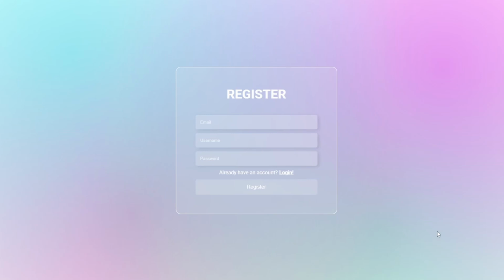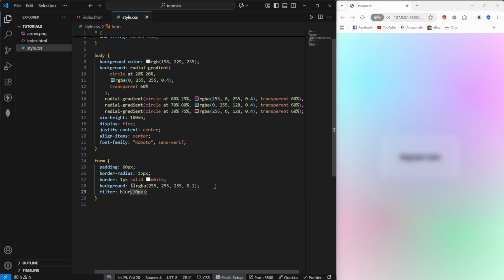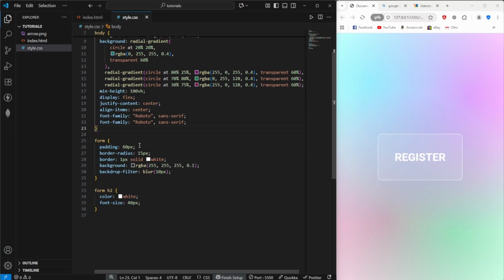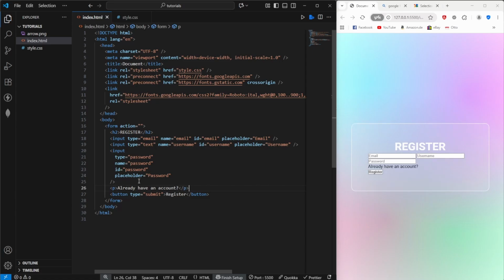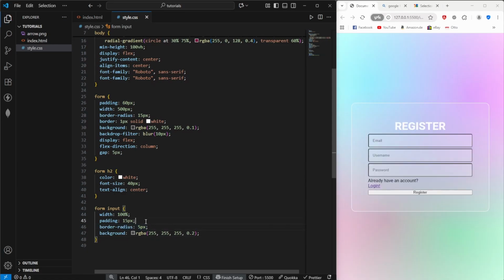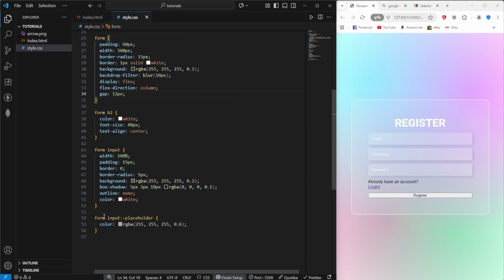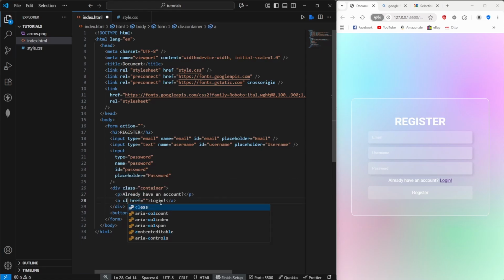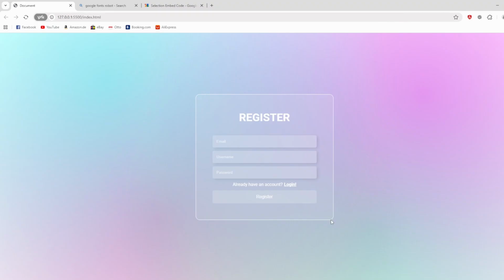Glassmorphism Register/Login Form in HTML & CSS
Create a modern glassmorphism register form using only HTML and CSS for a stylish, frosted-glass effect. This tutorial will guide you through building a responsive form with clean design and smooth styling. Perfect for beginners and web designers who want to add a professional look to their projects.